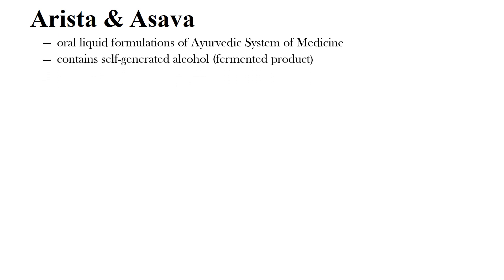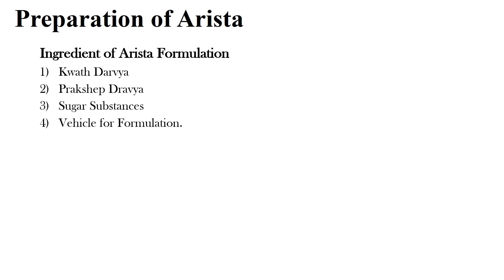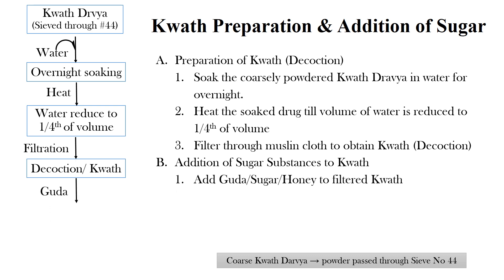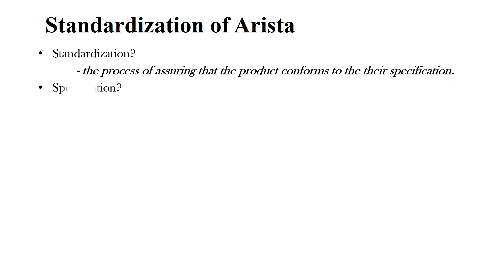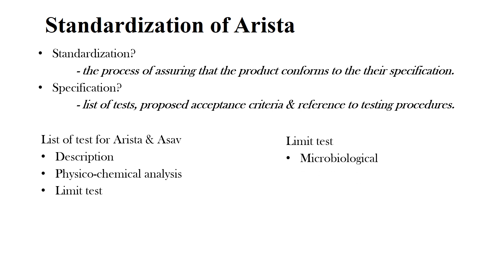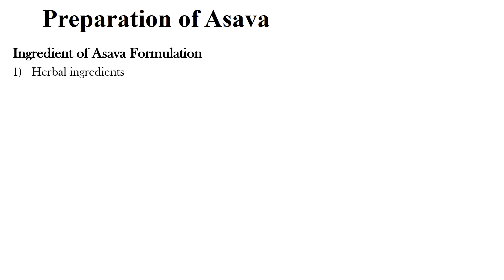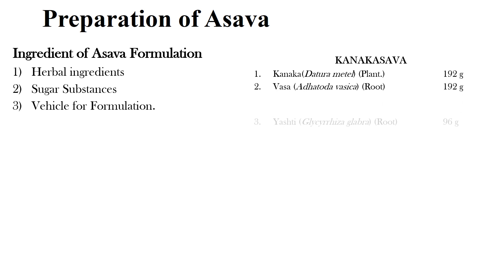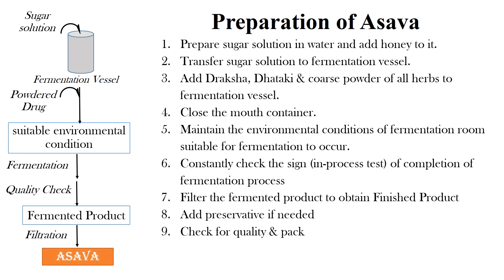Arista and Asava: Ayurvedic Formulation